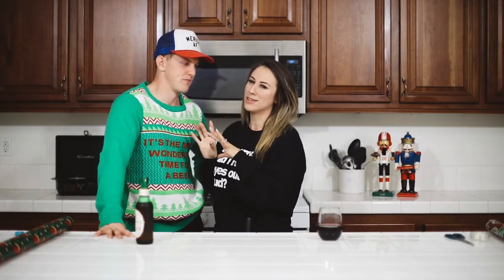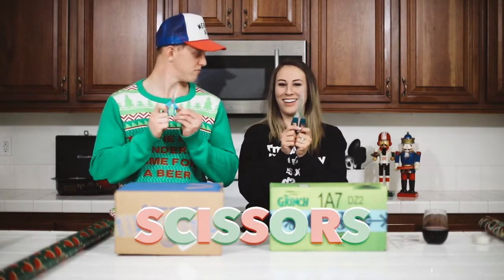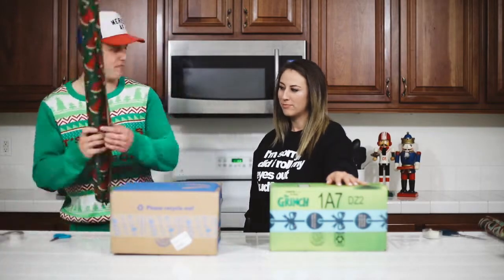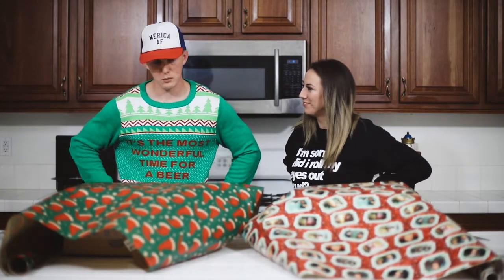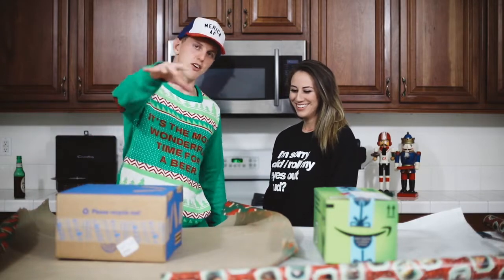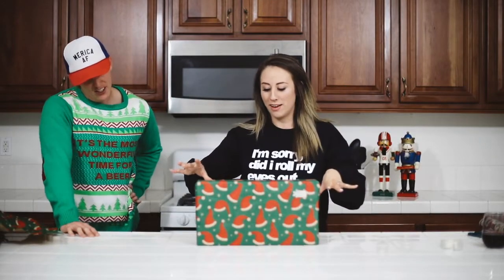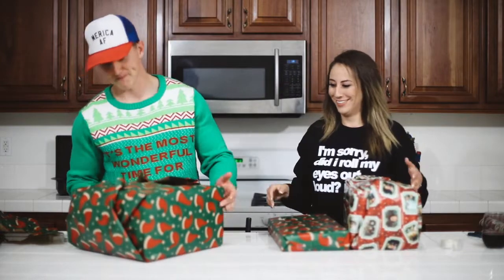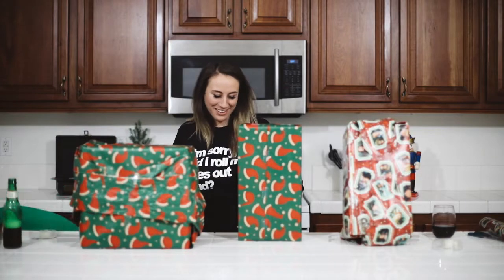Reece's Wrapping Tutorial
If you're like us, you've majorly procrastinated on your holiday gift wrapping. No worries, we're here to help!

Reece is terrible at wrapping presents so what better person to walk you through how to do it, than him?!